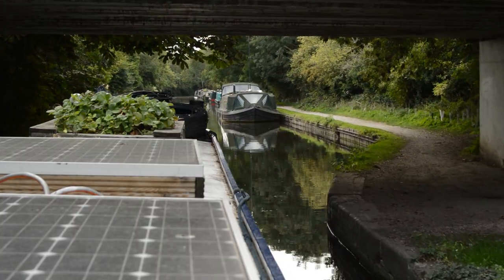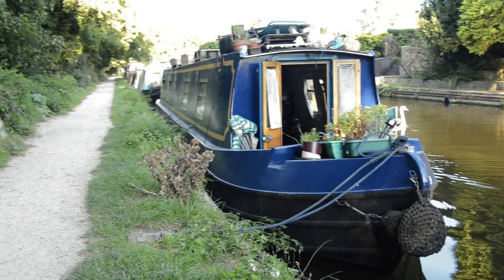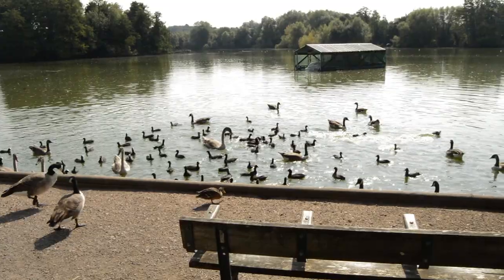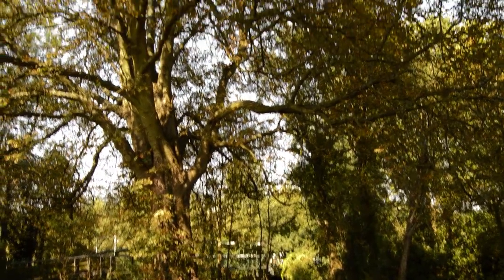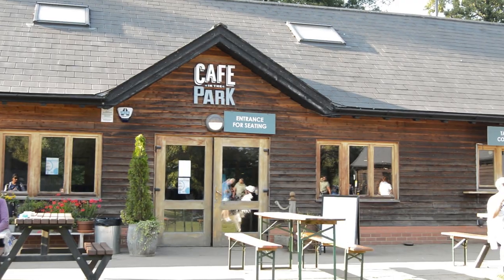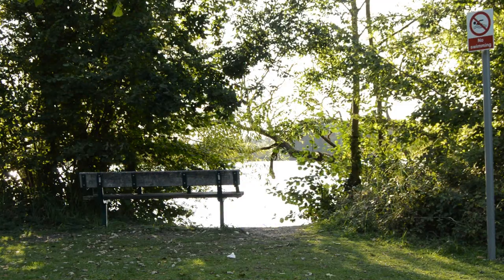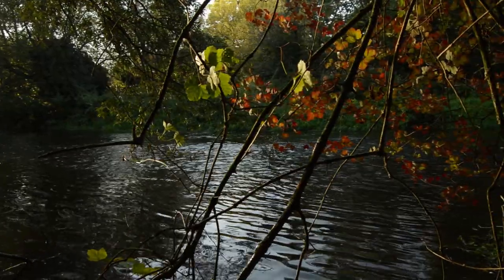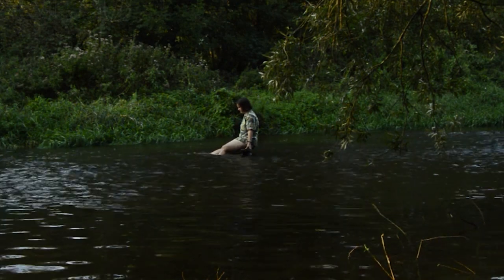Rickmansworth, Top Mooring Spot!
guess whos back again with another top mooring spot in west London, Rickmansworth worth aquadrome boasts water skiing, dingy sailing, and another wonderful cafe.

If your would like to see another video please take a look at this play list of all my videos

My camera is a nikon d3200 mzn.to/2hPQXEN

Join us on This Narrowboat Adventure!

Jasmin